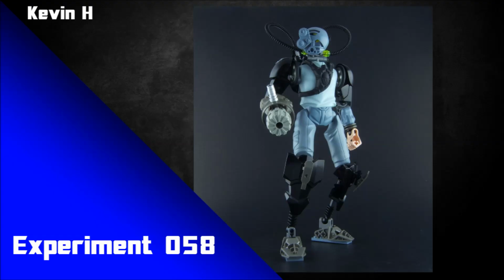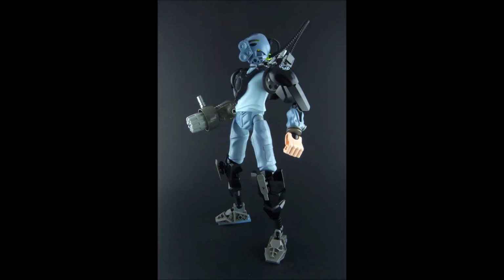Bionicle Inspiration Series Ep 153 Cyberpunk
Join me in the future as we look at some sick Cyberpunk Bionicle MOCs!